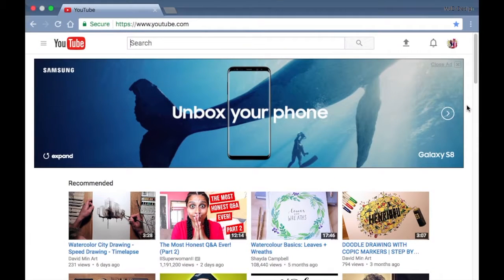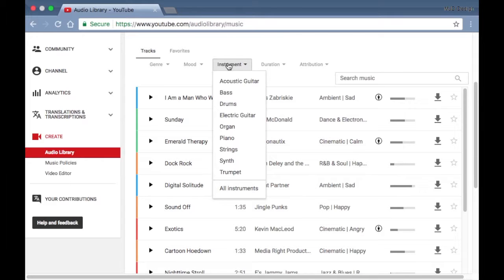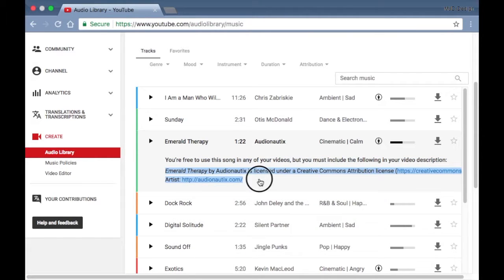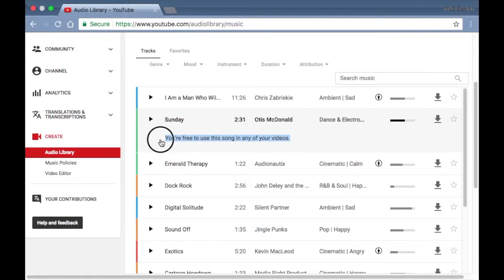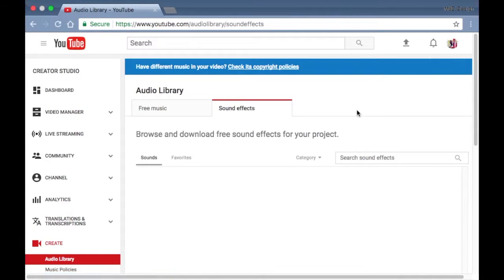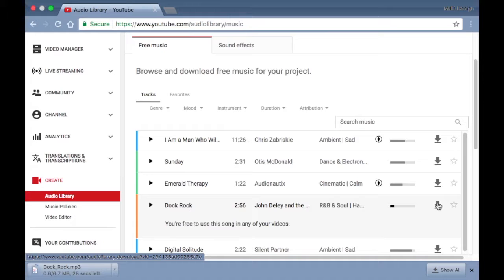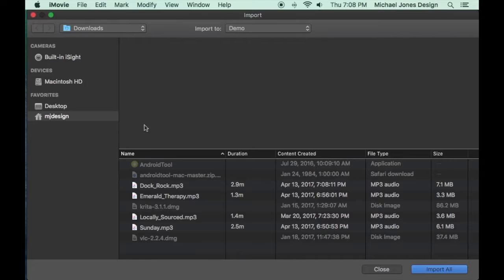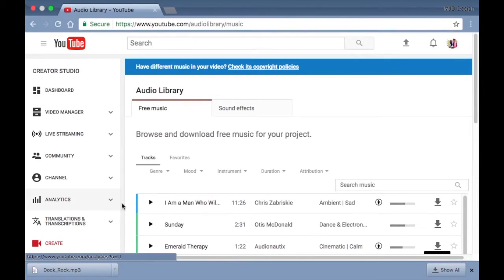YouTube Audio Library: Where to get free music and sound effects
In this video, I show you where the YouTube audio library is and how it works.